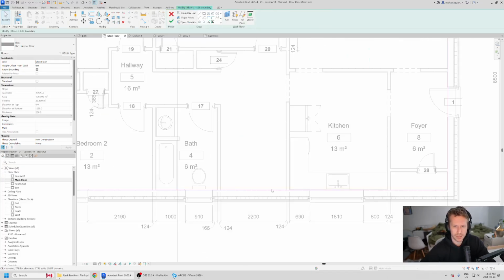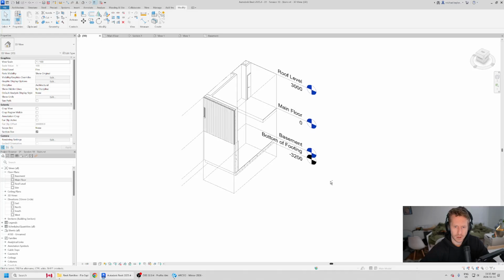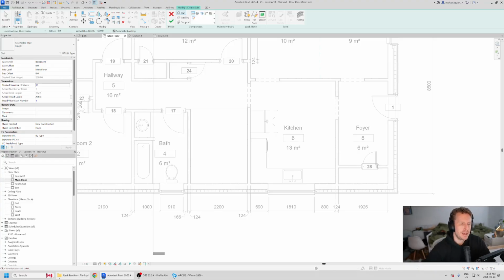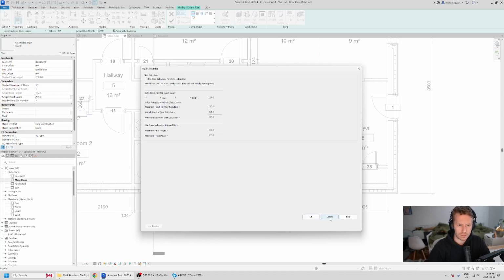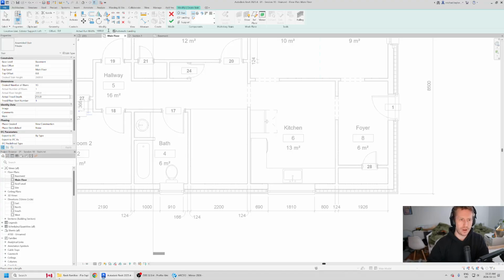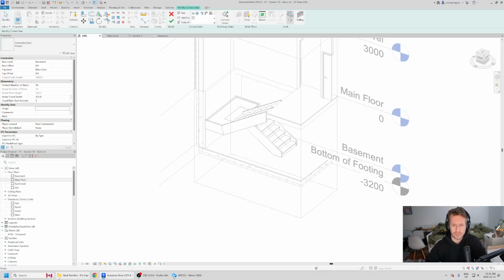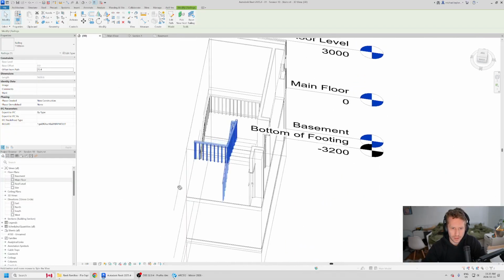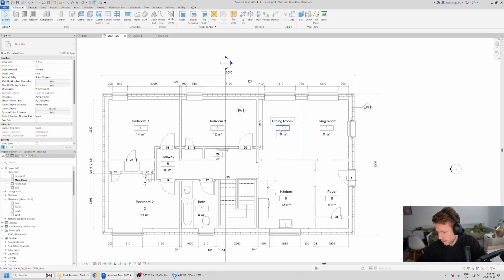ARC 212 - Part 10 - Stairs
How to use the stair command inside of Revit.